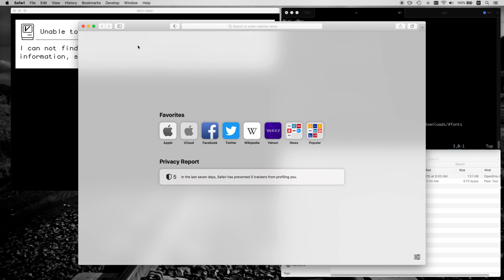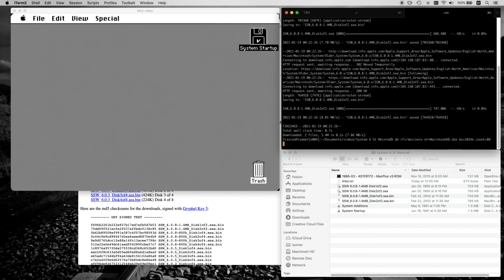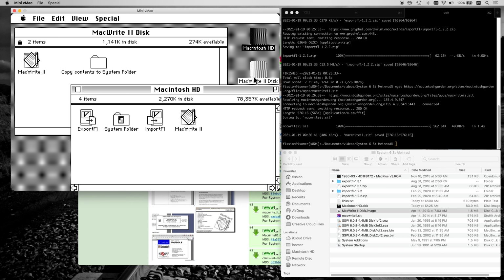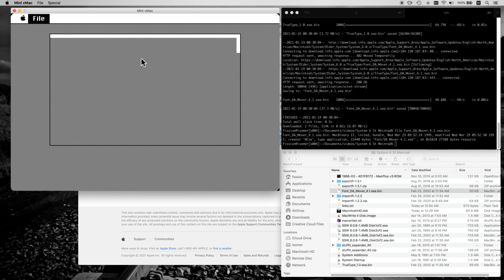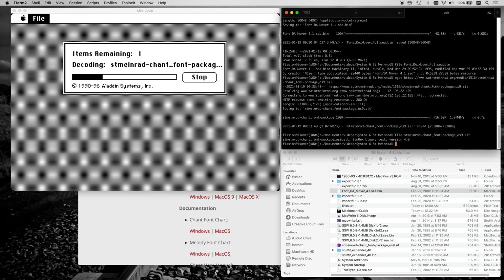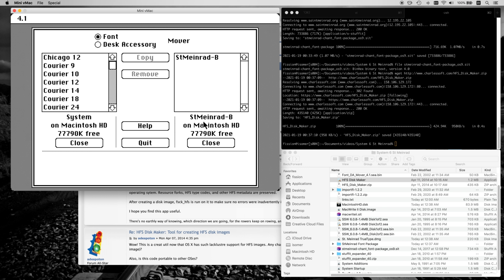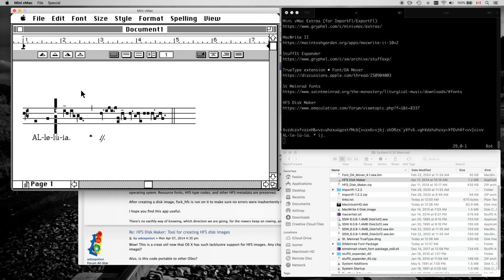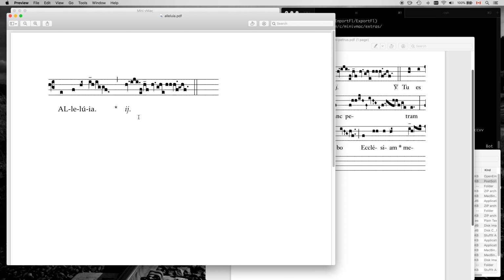Mac System 6: Saint Meinrad chant fonts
In this demo, I wanted to show what computer-based chant engraving might have looked like in the early 1990s. Using Mini vMac to emulate a Macintosh Plus, I loaded System 6.0.8, the TrueType extension, MacWrite II, and the Saint Meinrad chant fonts. Then I typed a simple Alleluia chant, printed it to a PostScript file, and opened it on my current system (macOS 10.14 Mojave), which displayed it perfectly.

Although I didn't show it in the video, I was subsequently able to dump the PostScript file directly to my printer with netcat, and it printed straight away.